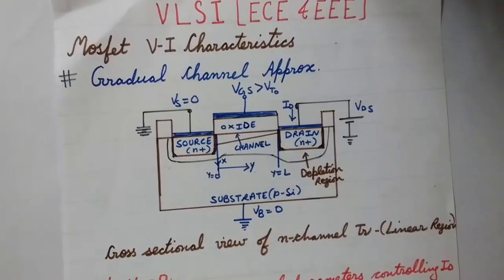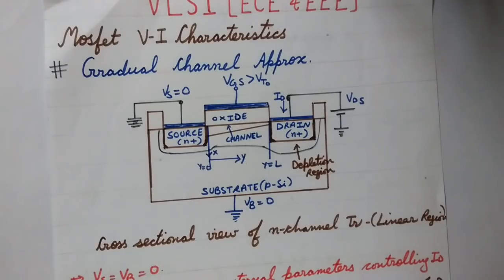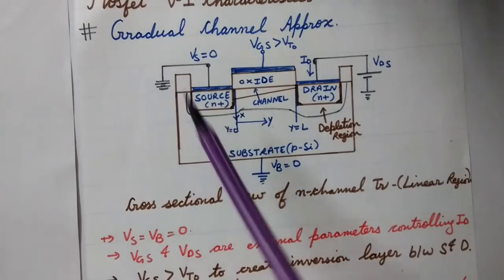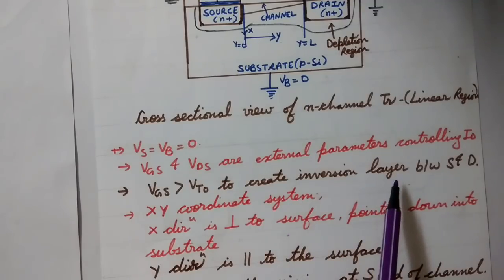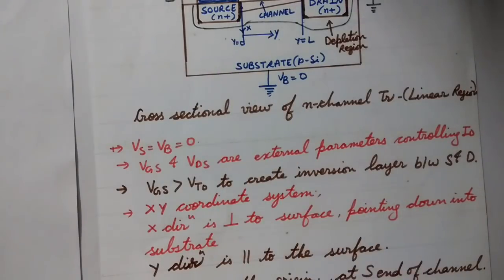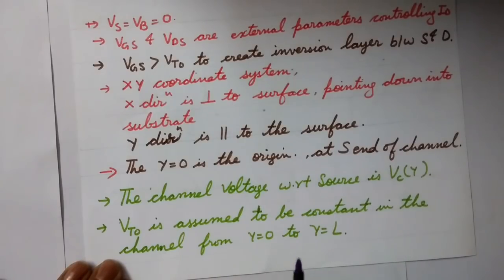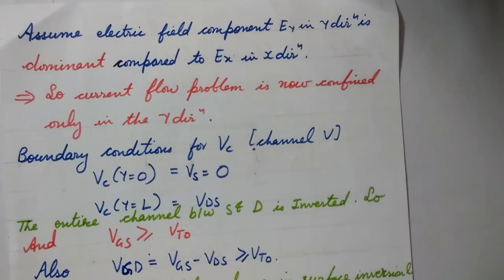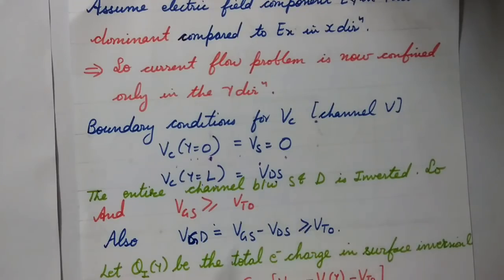VLSI Lecture 8 - Drain Current Equation (Gradual Channel Approximation)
VLSI Lecture 8 - Drain Current Equation (Gradual Channel Approximation) n channel MOSFET VI Characteristics, GCA,